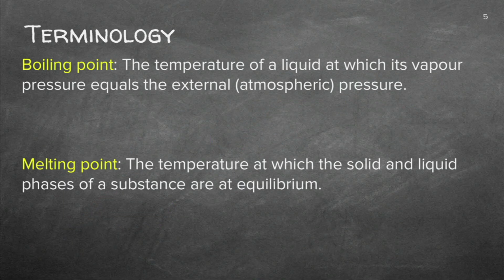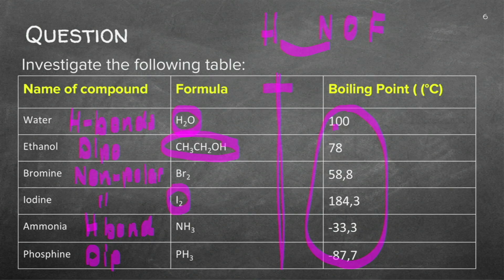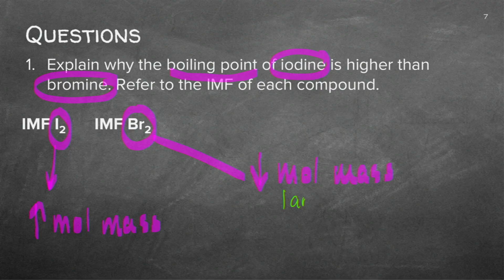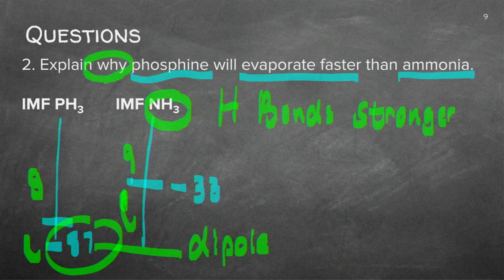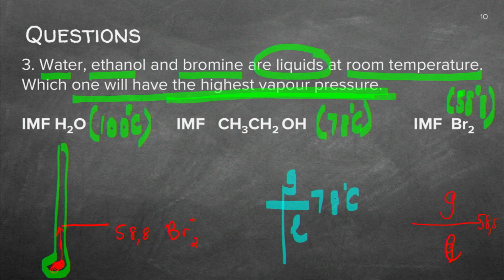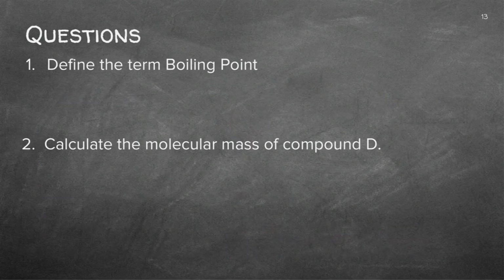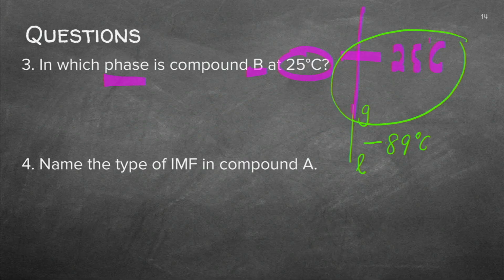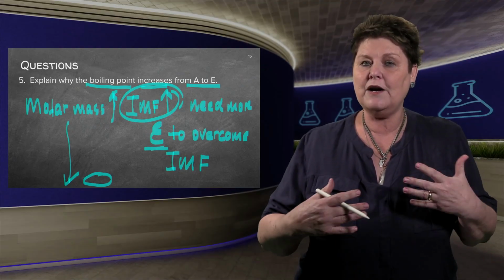2.5 INTERMOLECULAR FORCES - BOILING AND MELTING POINTS AND IMF